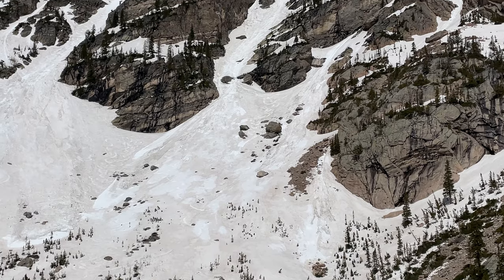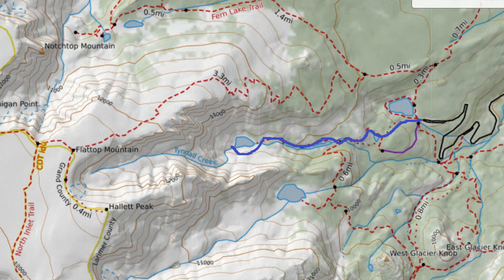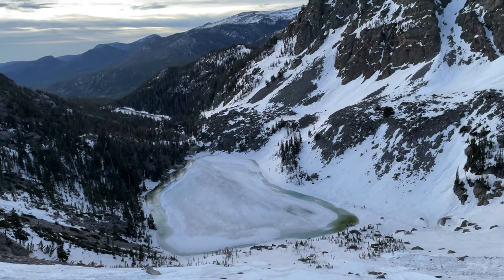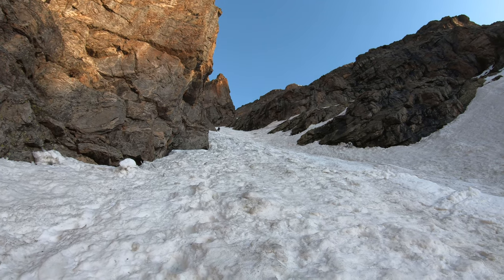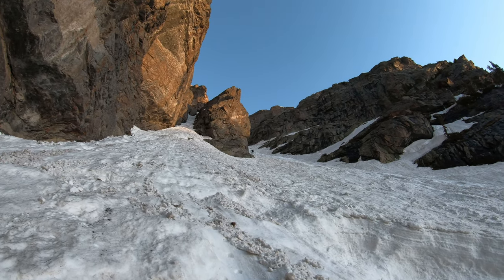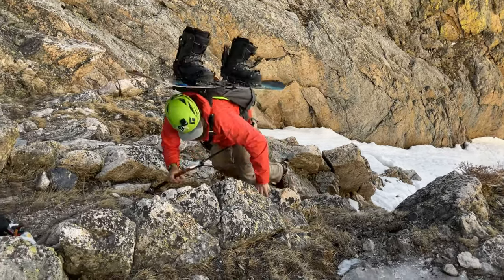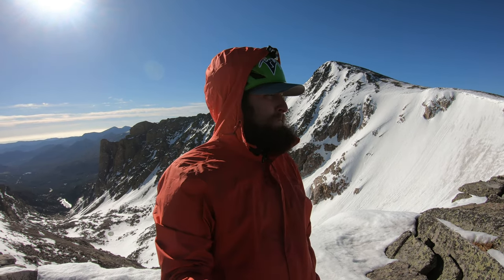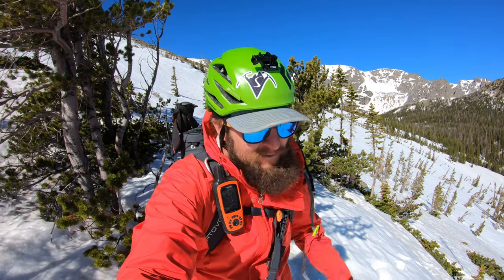Dragon's Tail Couloir CLASSIC Colorado Snow Climb Guide - Rocky Mountain National Park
Dragon's Tail Couloir is a classic snow climb and ski/snowboard line on Flattop Mountain in Rocky Mountain National Park. After a few failed tries, it was great to finally check this one off my list. This was filmed in late May and I wouldn't wait too much longer in the year to check-this one off your list unless a late season snow storm refreshes conditions.

Read a more detailed trail guide on this hike on my

Gear Used
Dakine Poacher Winter Backpack
Climbing Helmet
Mountain Axe
Optional: Microspikes
Optional: Gaiters
Optional: Avalanche Gear: Beacon, Probe, Shovel
Optional: Snowshoes
Optional: Skis or Splitboard

Filming Equipment